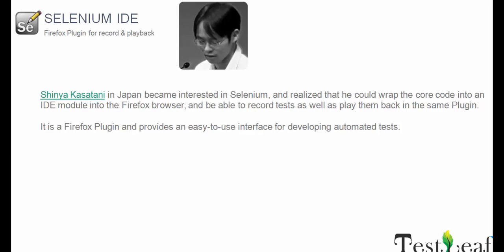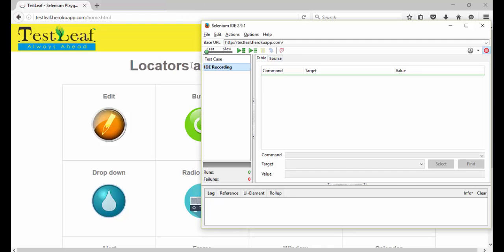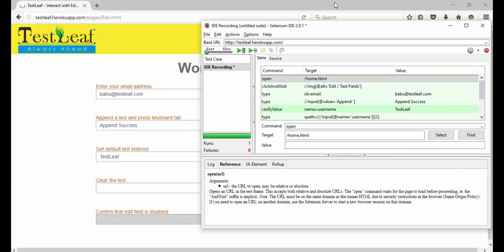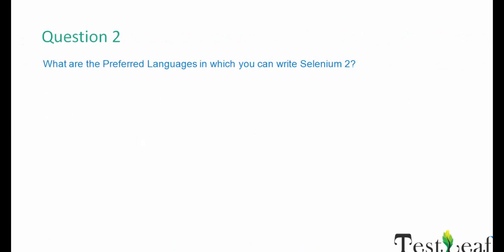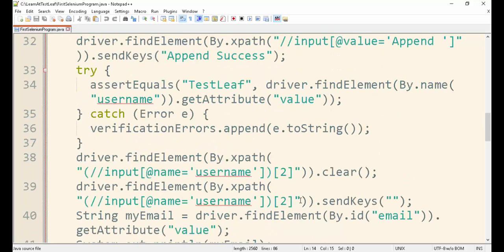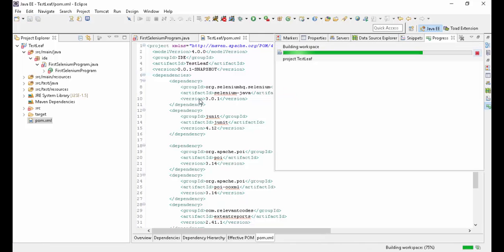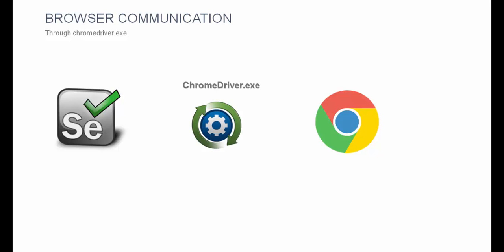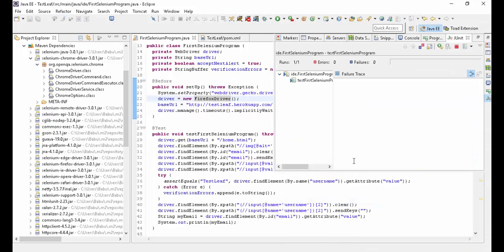Learn IDE and Export as WebDriver Script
This video details about Selenium IDE and options to export as WebDriver Script.